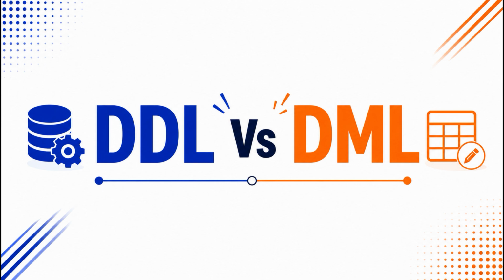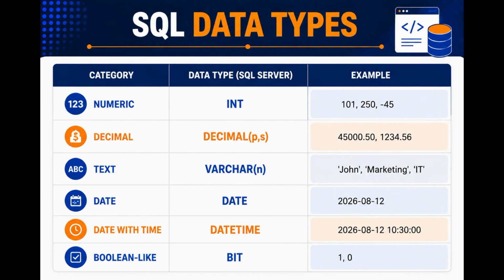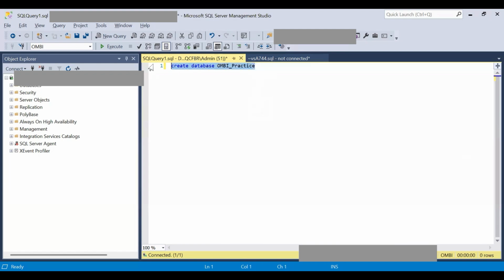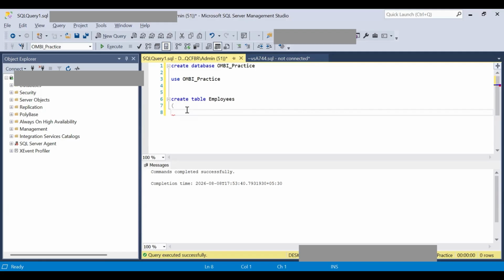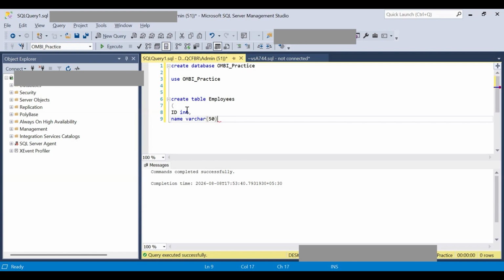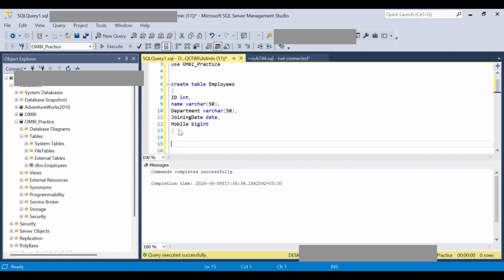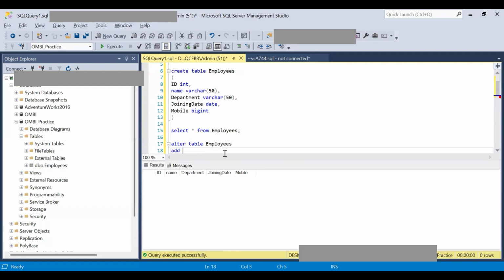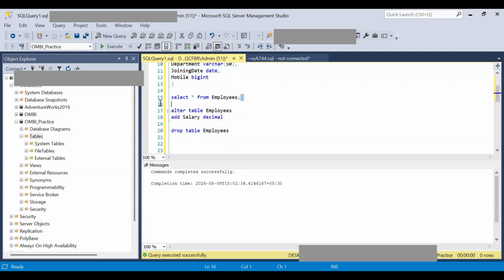DDL vs DML | Create, Alter, Drop & Truncate | Insert, Update & Delete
Welcome back to the Learn SQL Step by Step series!

In this video, you'll learn:
- DDL Commands: Create, Alter, Drop and Truncate
- DML Commands: Insert, Update, Delete
- Practical examples